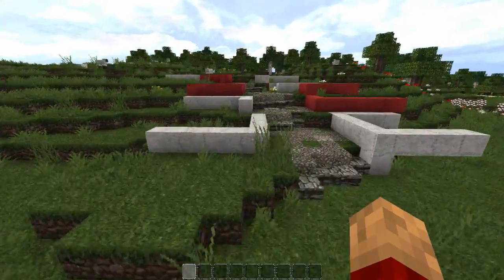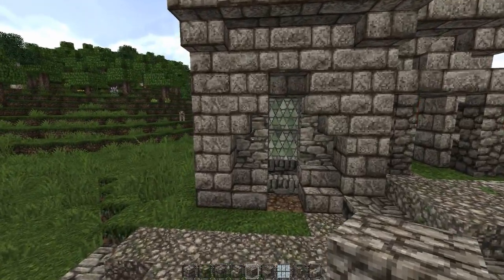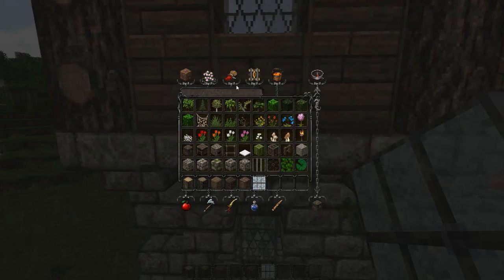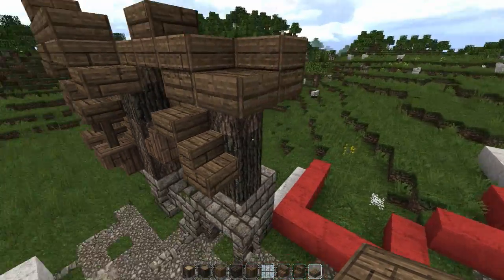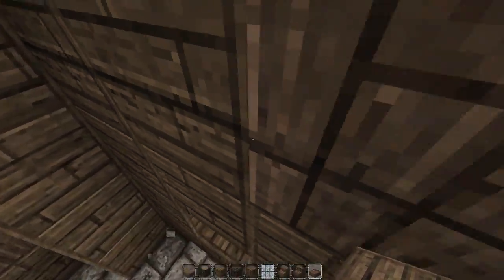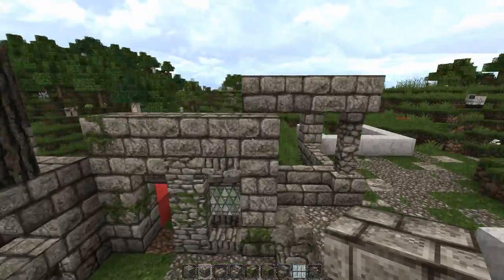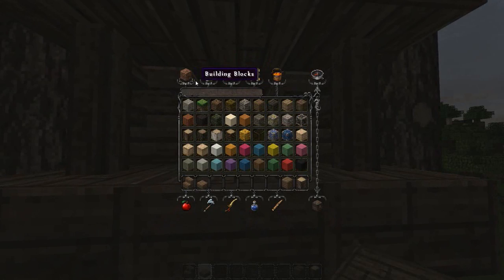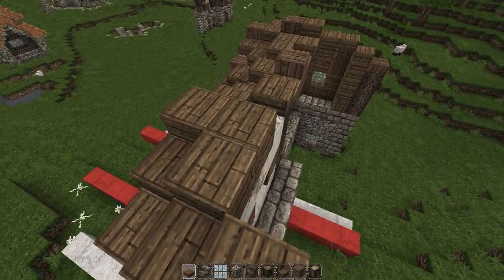Minecraft How To: Medieval Street Part 1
In this series, I teach you how to make amazing Medieval builds! I hope this helps!